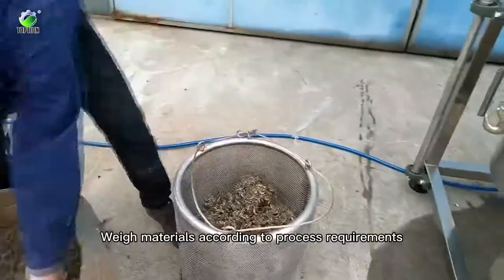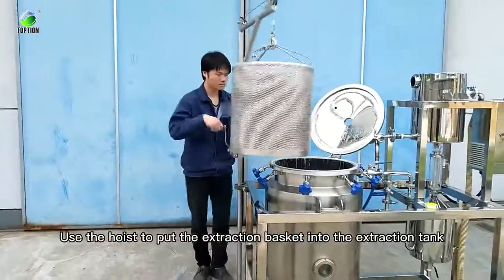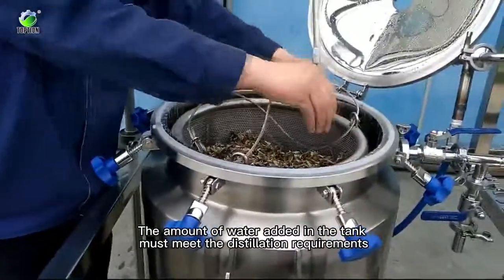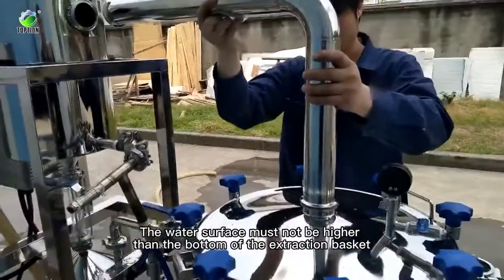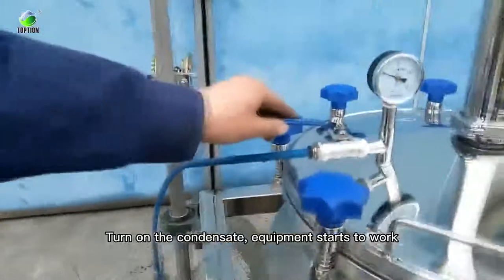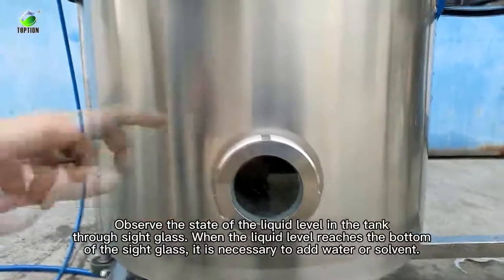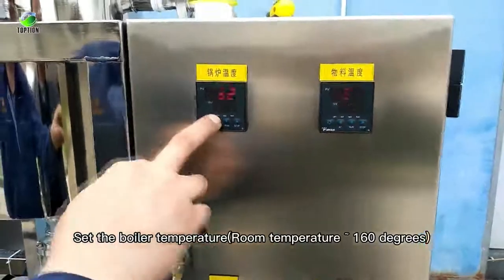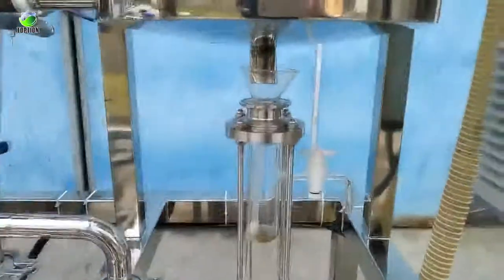Steam Distillation Essential Oil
Essential oil machine steam distillation, economical essential oil extraction equipment for rose oil, flower oil, geranium oil,etc, factory directly sale, contact to get price list.